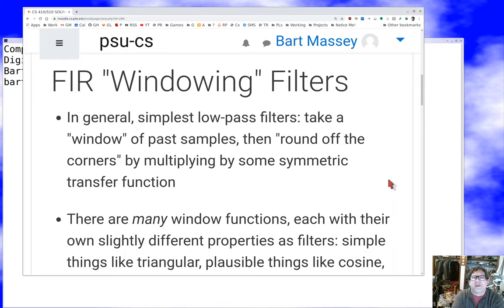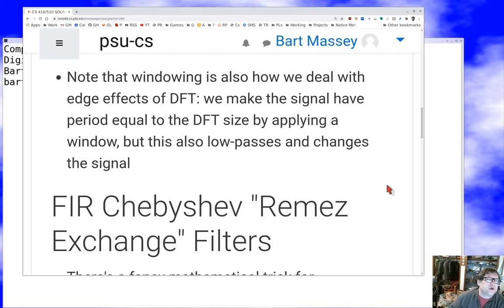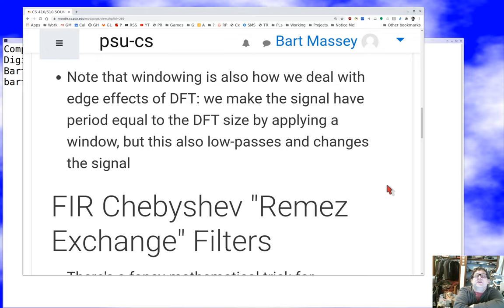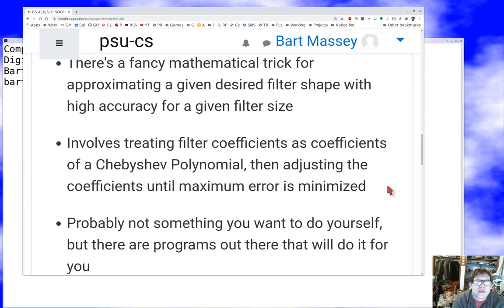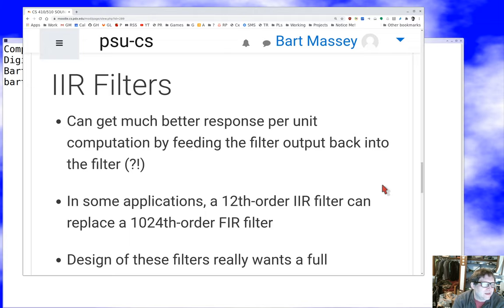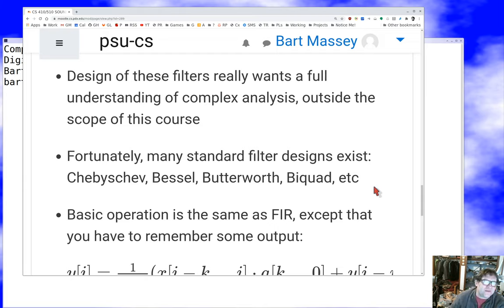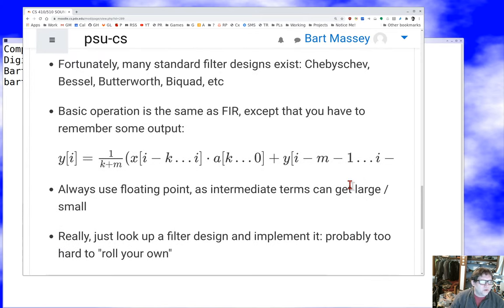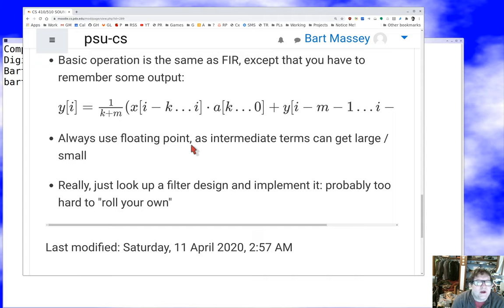PSU CS 410P/510 Sound: Digital Filter Design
Brief discussion of digital filter design including IIR Filters.